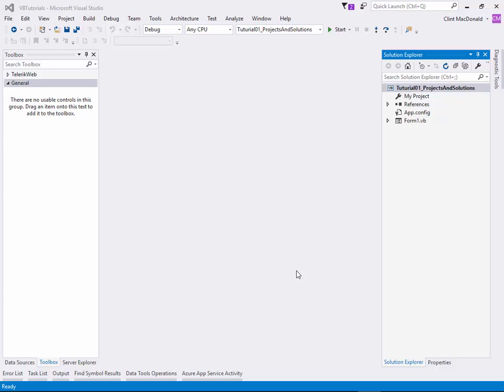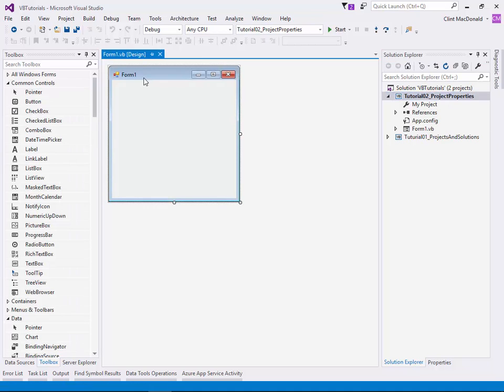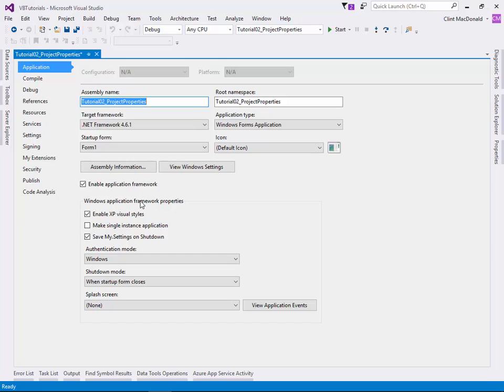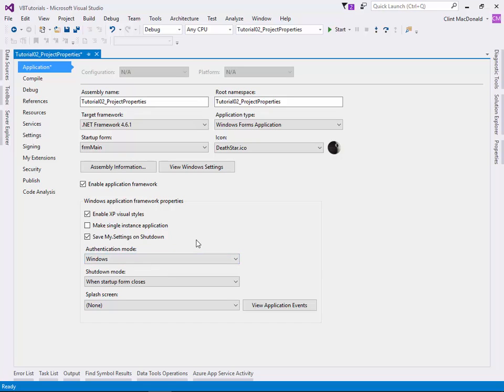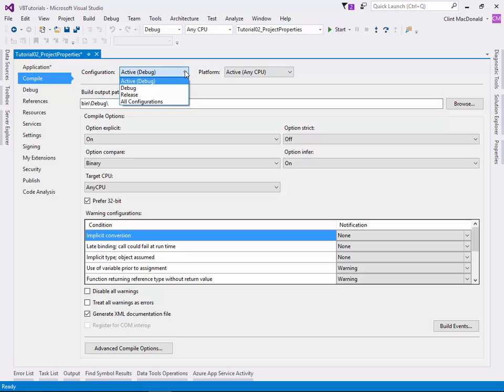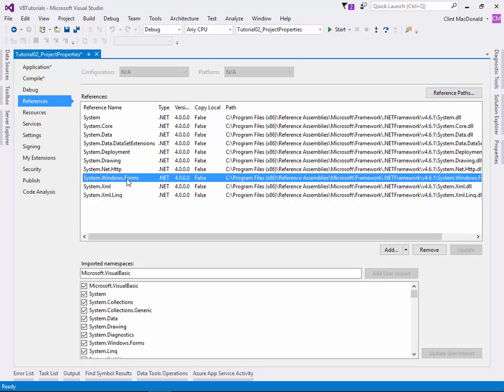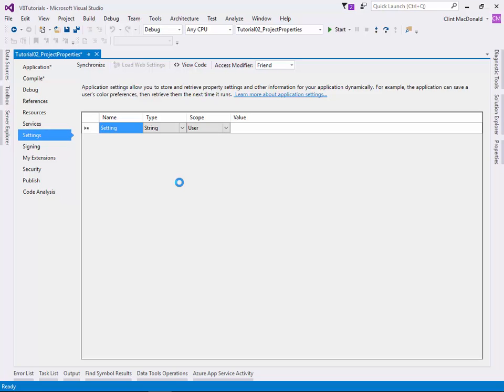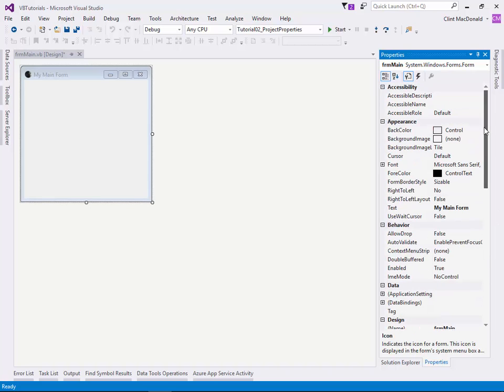Visual Basic Tutorial 2 - Project Properties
A quick tutorial on what to do to setup your project properties before you go too far.  This can save many headaches later and gets things off on the right foot.